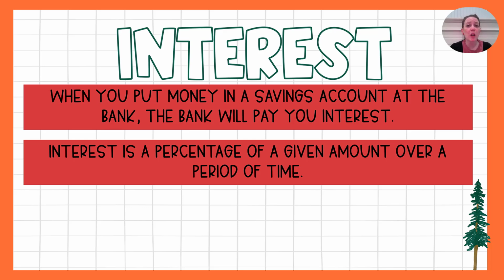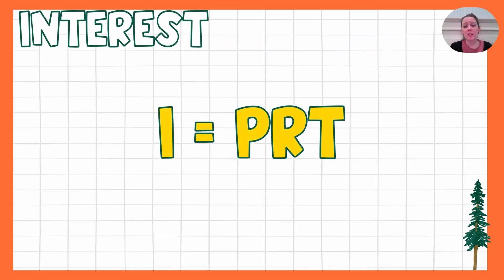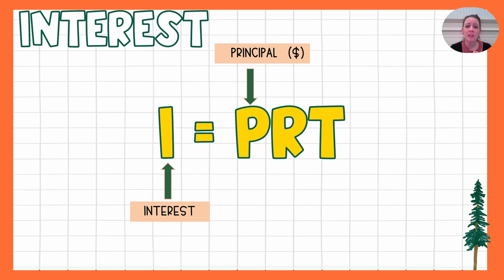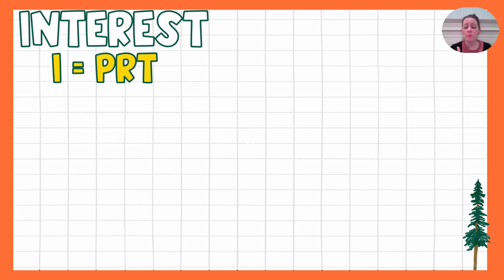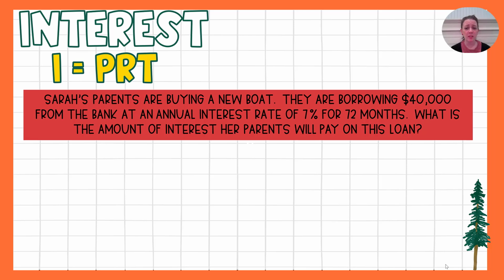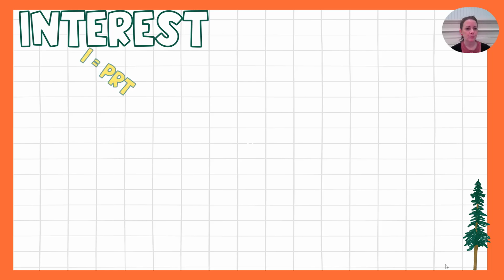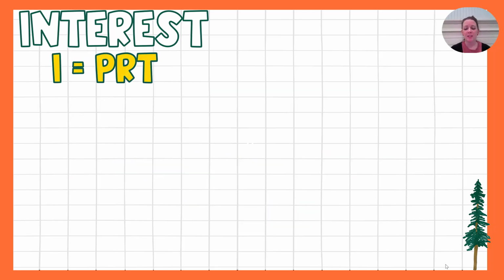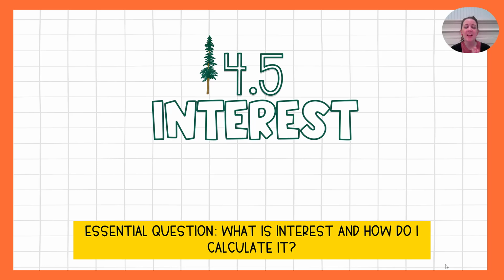6th Grade Accelerated Math | 4.5 Interest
Essential Question: What is interest and how do I calculate it?

Learning Goal:
*I can calculate interest.